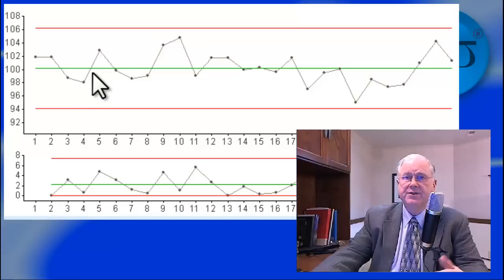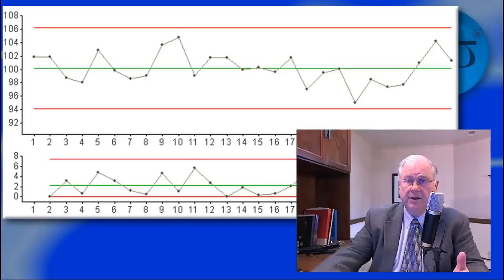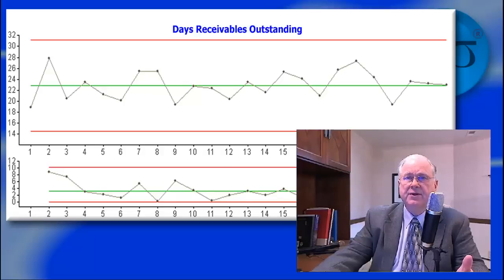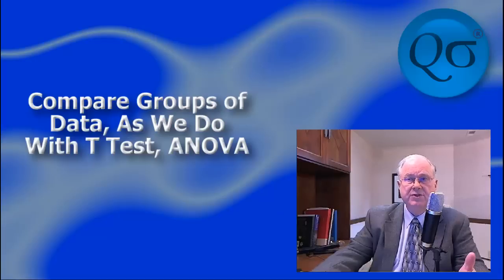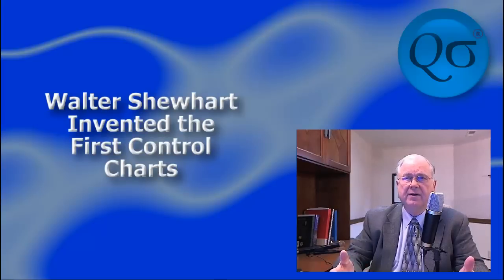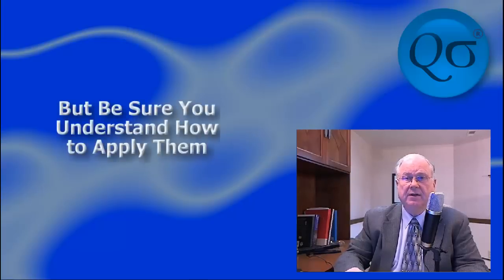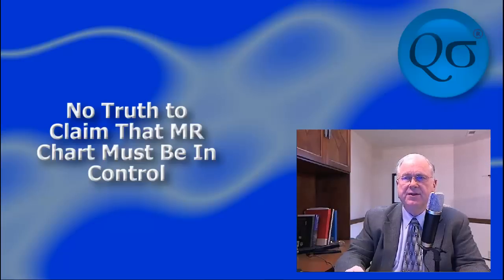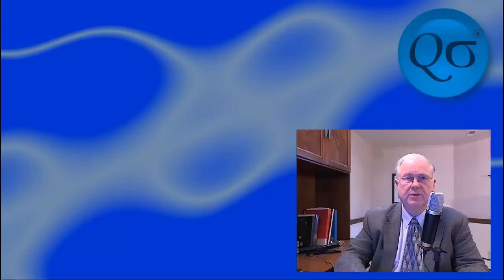Six Sigma Tool Example: Individuals and Moving Range (I-MR) Charts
Individuals and Moving Range (I-MR) Charts are among the most useful Six Sigma and quality management tools.  We call them Process Behavior Charts, while others call them Control Charts. Their fundamental job is to detect process instability.  If there is no instability, then the process is stable and predictable, and is likely to work again tomorrow.

Three of the common errors and myths associated with Process Behavior Charts are discussed:  Shewhart did not assume normality when he created the first Control Charts, there is no need to use Xbar and R charts to ensure normality, and it is not required that the Moving Range chart be in control before interpreting the Individuals chart.

Individuals and Moving Range charts 0:27
Detects instability 0:40
No rule violation = stable and predictable 0:46
Rule violations = unstable 1:02
Accounts receivable example 1:17
Compare subgroups of data, test measurement systems 1:47
Normal distribution not required 2:09
Xbar and R charts useful, require more skill 2:34
Not required that the Moving Range chart be in control 3:06
Abundant information, insightful tool 3:38